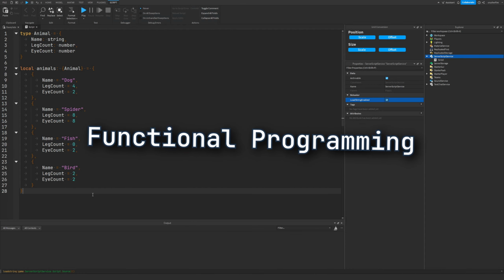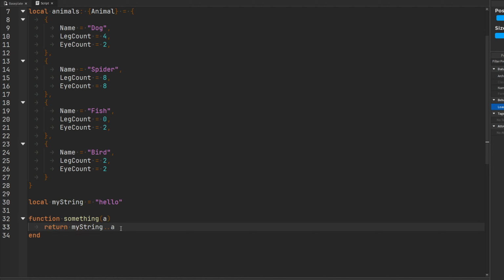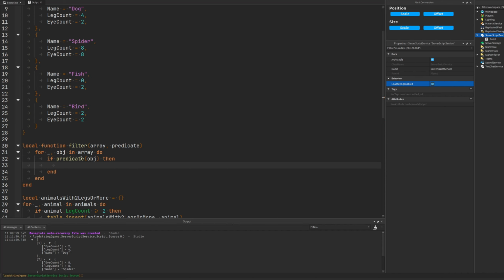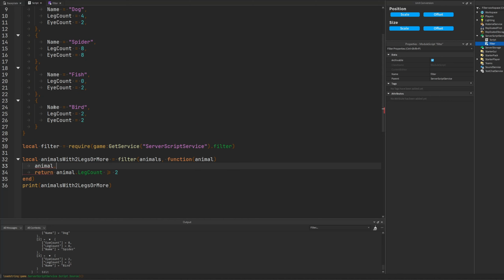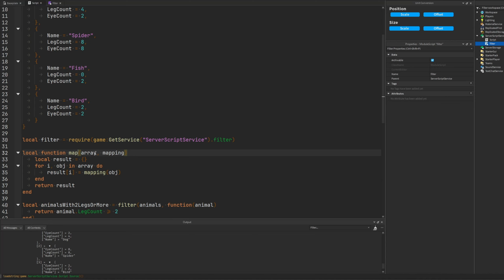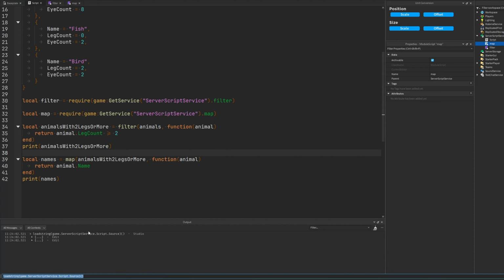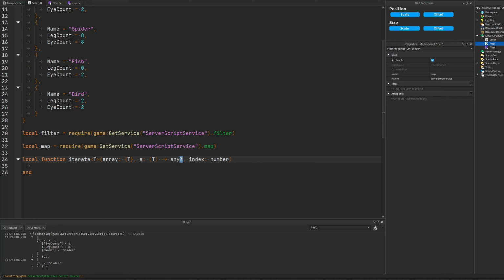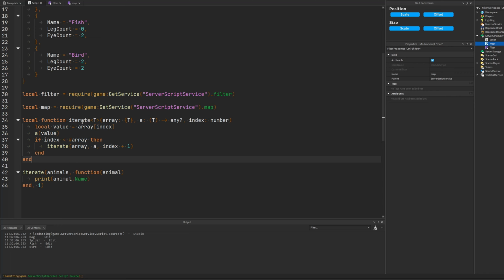Functional Programming in Roblox Studio!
Lua is a functional language so we use functional programming patterns all of time! But what are pure and impure functions? What is a predicate function? Let's talk about it!

Happy scripting!